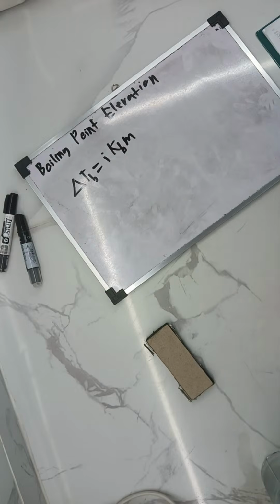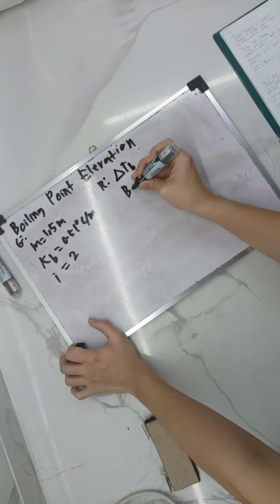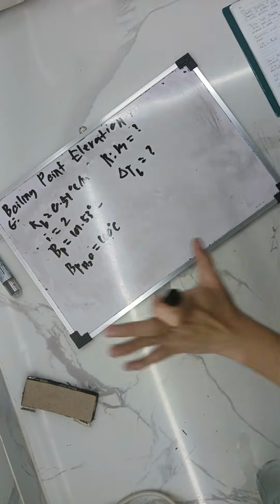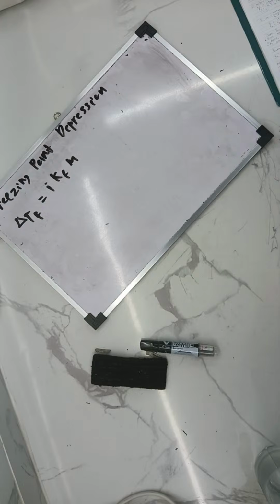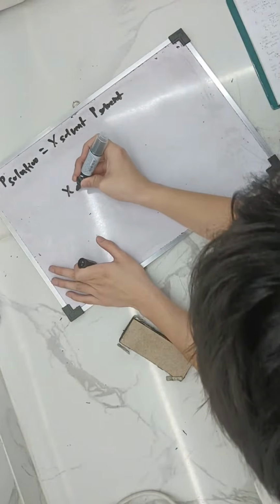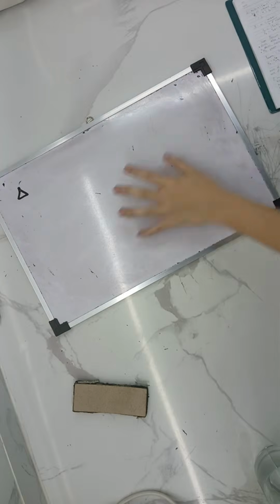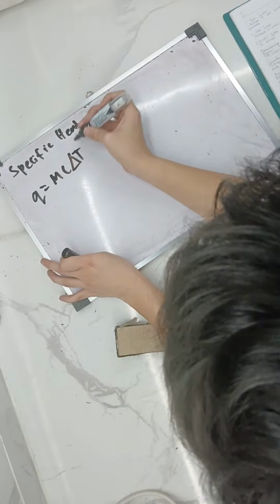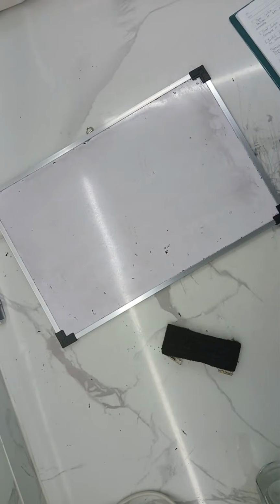Colligative properties of solutions